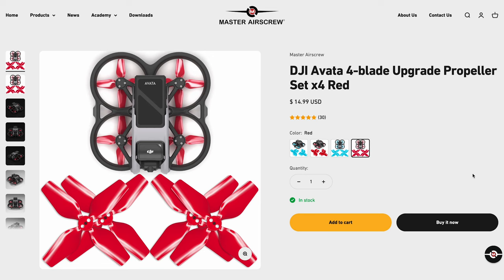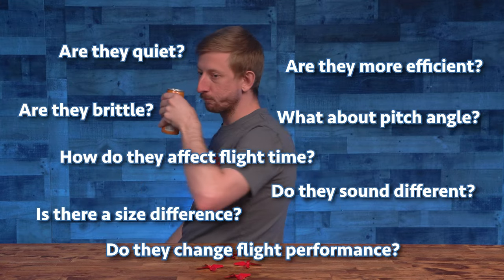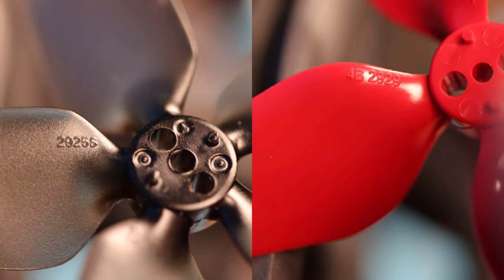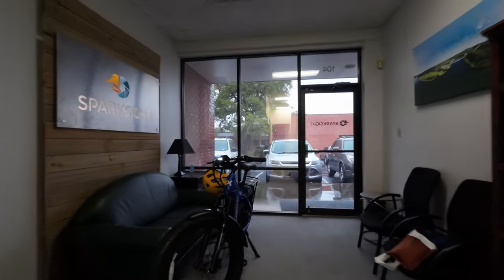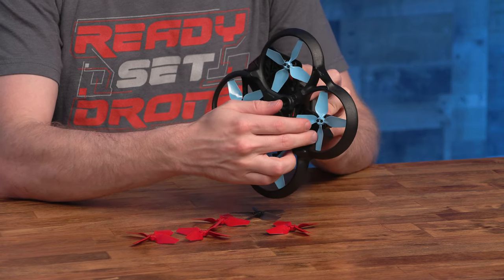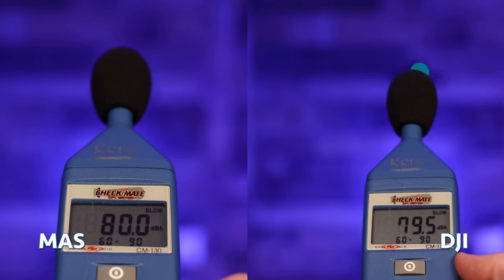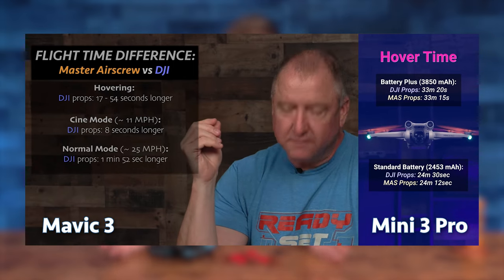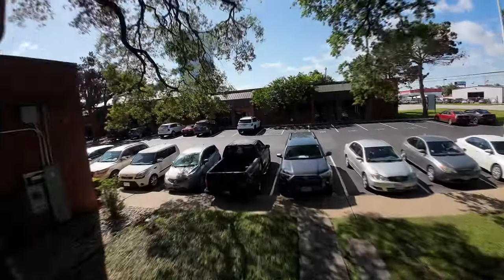Master Airscrew Nailed It! - DJI Avata 4-bladed Props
Master Airscrew is known for advertising their props to be more efficient, less noisy, and more colorful than DJI's.

While we rarely have had negative experience with Master Airscrew's props, these 4-bladed Avata props seem to check all the boxes!

Longer flight time -- by a significant amount, slightly quieter, definitely less annoying, and of course colorful.

Please note that they also sell 3-bladed props, which we have not tried. If you want to buy the same one's that we tested in this video, be sure to select the 4-bladed ones.